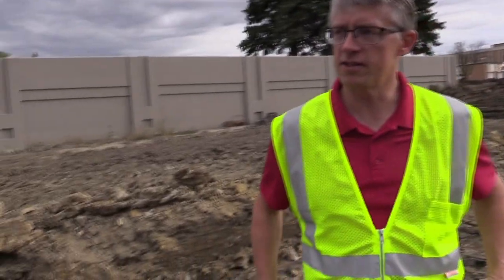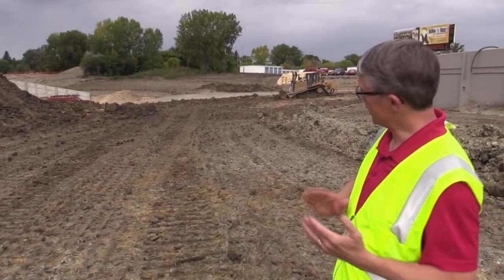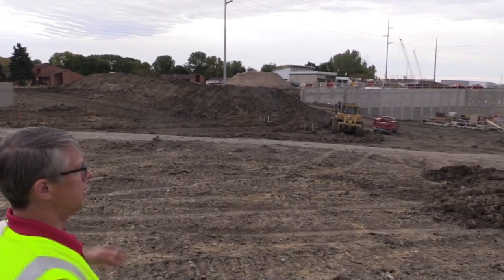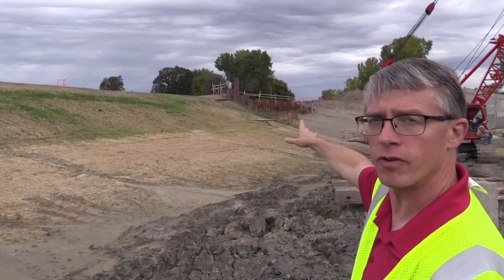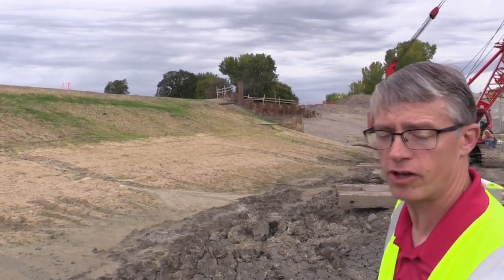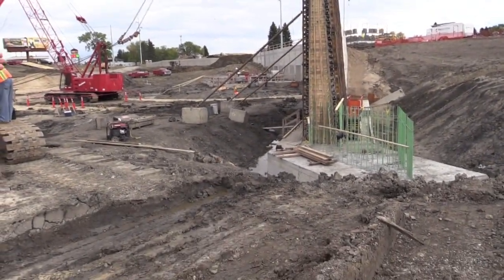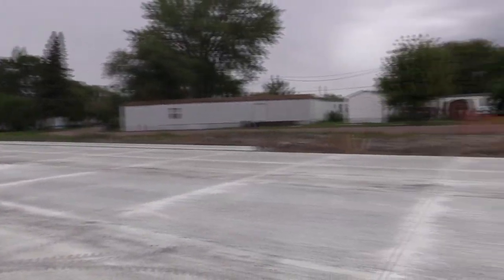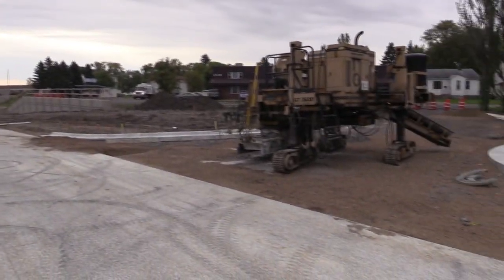SE Main Ave Underpass Progress Report